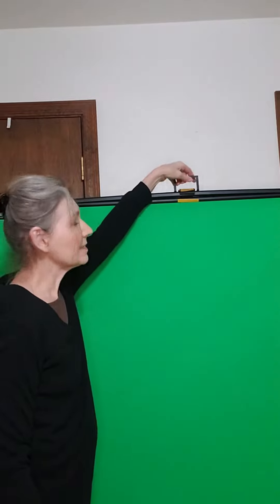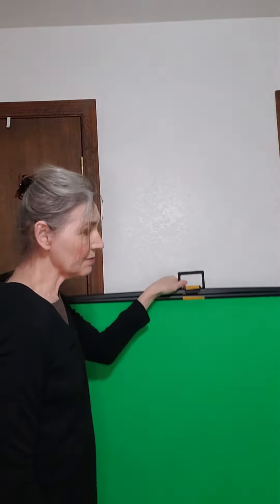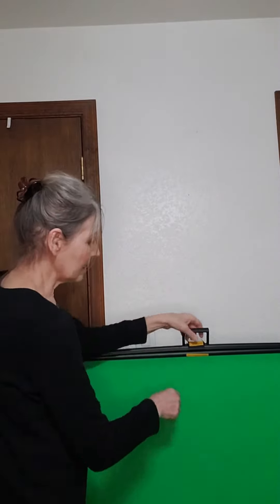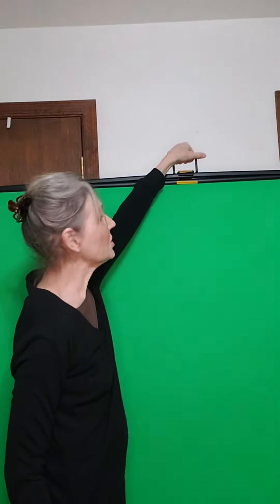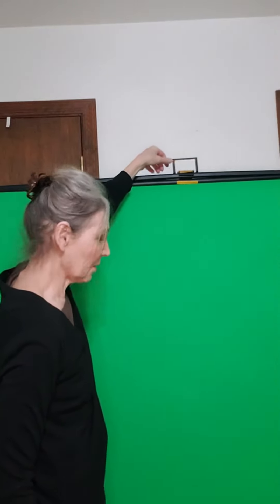Green Screen for Video and Photography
Great green screen at a reasonable price. Use the link to learn more.